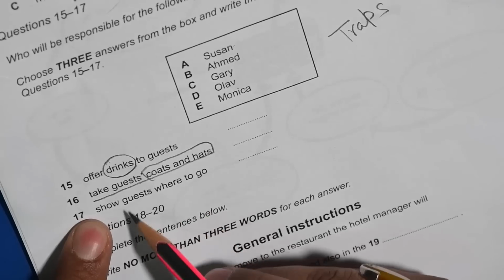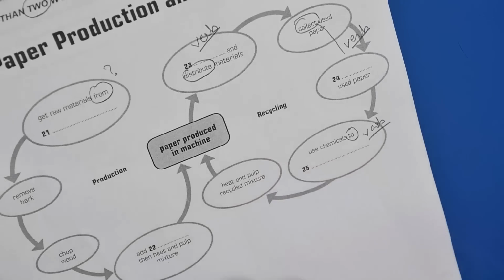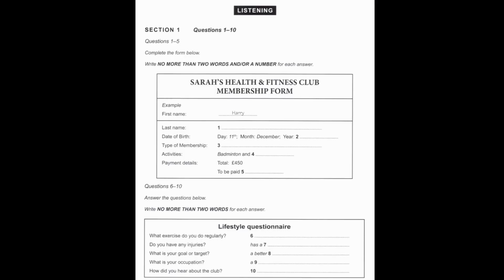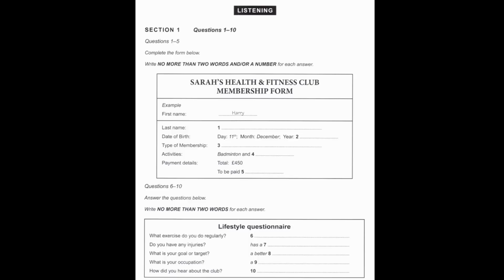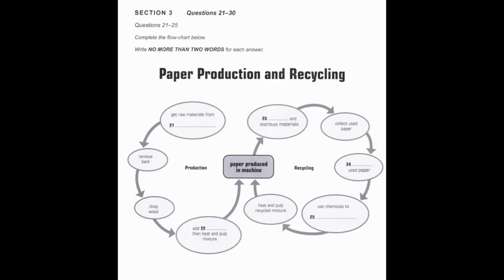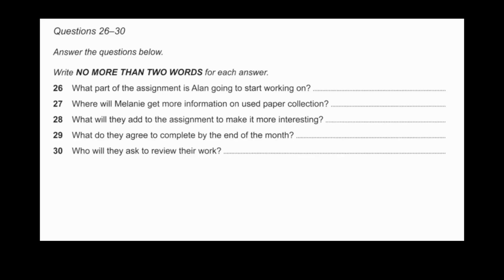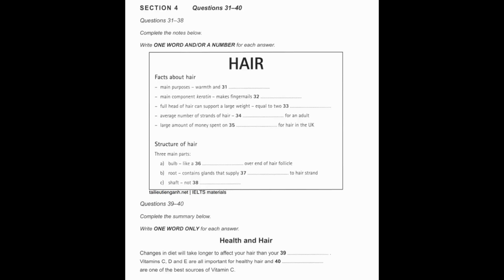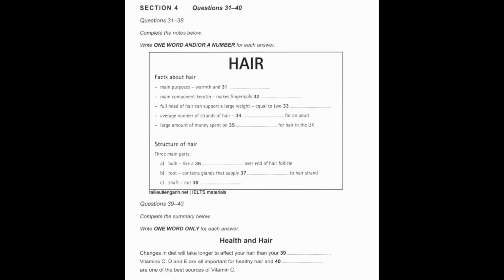IELTS Listening Guided Mock Test 03 || LATEST AND DIFFICULT with ANSWERS KEY